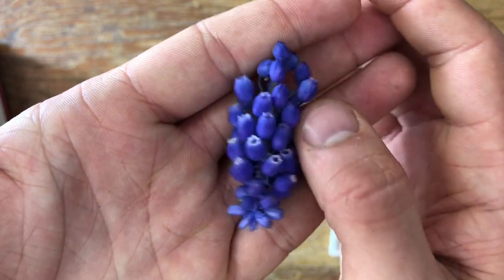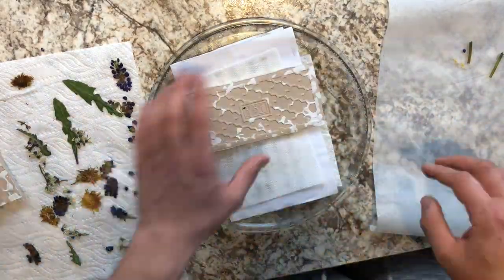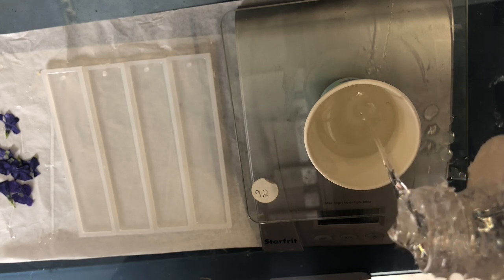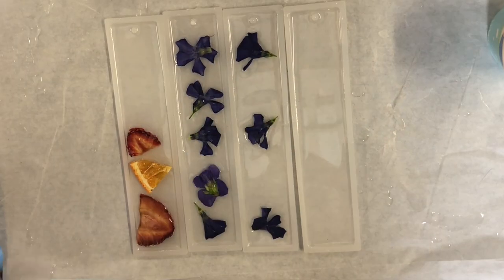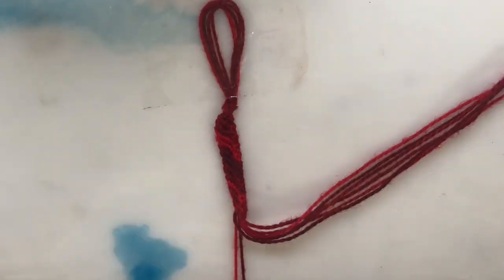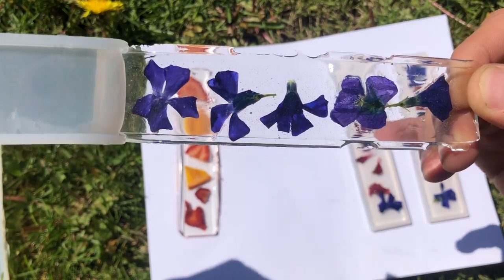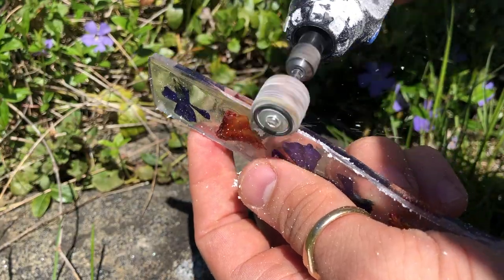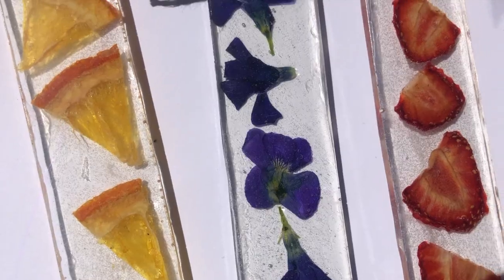Fruit and Flower Resin Bookmarks & Pressing Flowers in a Microwave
Etsy Shop

In this video I'll be making some resin bookmarks from dehydrated fruits and flowers. I also go through the steps to press flowers in the microwave which is a new skill I'm so happy to have tried out and will be sure to use in the future. Using strawberries, orange slices and an assortment of springtime wildflowers from my yard, I mix them with ArtResin to create vibrant, high quality and unique bookmarks, soon to be available in my Etsy shop.

• For Resin Art
Epoxy ArtResin
Polyester Resin
Heat Gun
Food Dehydrator
Silica Drying Gel
Mold Builder
Silicone Crystal Molds

Button Maker
Bubble Mailers
Craft Envelopes
Plastic Sleeves

• For Van Life
Trashroo Tire Bag
Early Retirement Extreme by Jacob Lund Fisker

EXTRA LINKS

Bookmark Molds
Copper Wire
Shot Glass Molds
Quartz Crystals
If you enjoyed this video you may also like:

More Life and Art @stephenwmcdow